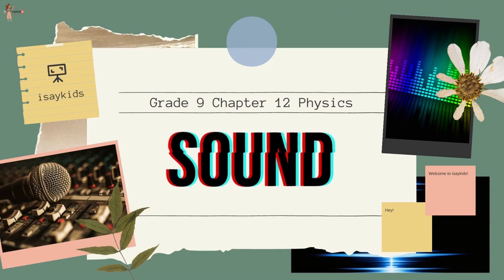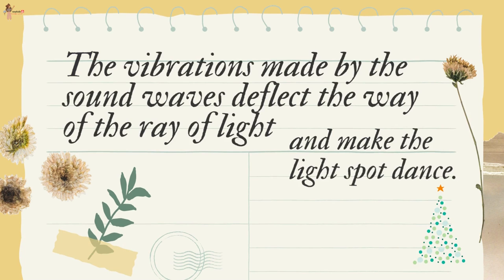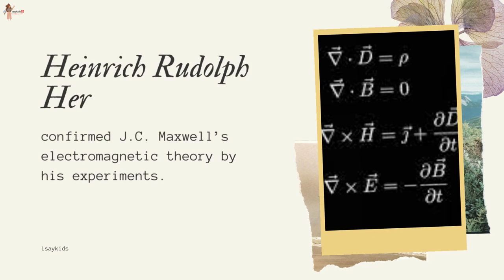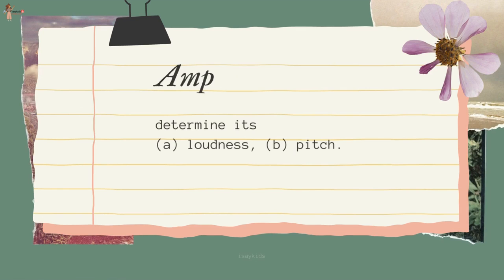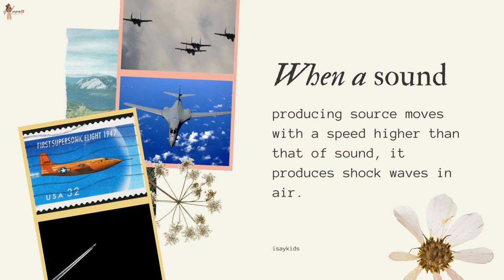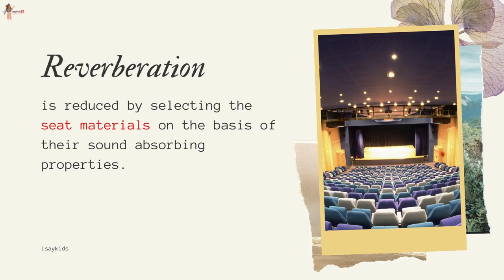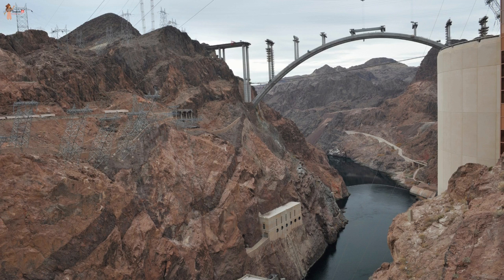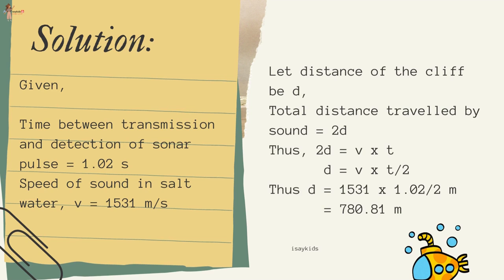Sound | Grade 9 Science chapter 12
"Divine sound is the cause of all manifestation. The knower of the mystery of sound knows the mystery of the whole universe."

How is sound produced, what medium does it travel in, how does it reach our ears, and how is it interpreted by our brain? Know this, and also, about the sounds that human ear cannot perceive, while some animals can... Nature is amazing, know various concepts about sound, and in the process, your chapter is well covered and understood, too...can you ask for more

One good habit leads to another and this is how you can attract positive outcomes in life.

Have fun!

5. What? Who? Why? When? How? Where?

15. isaykids

About us!

Love,
isaykids